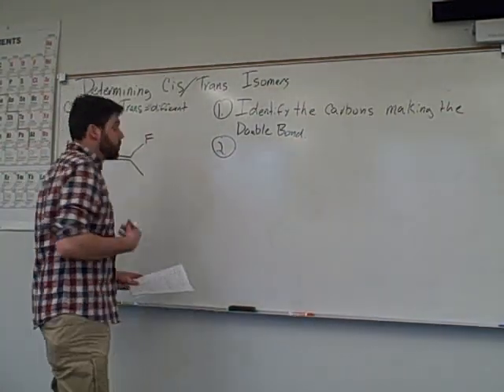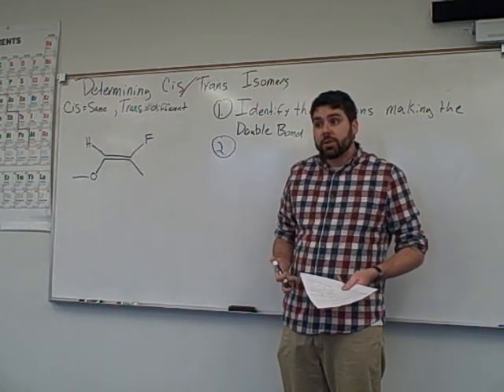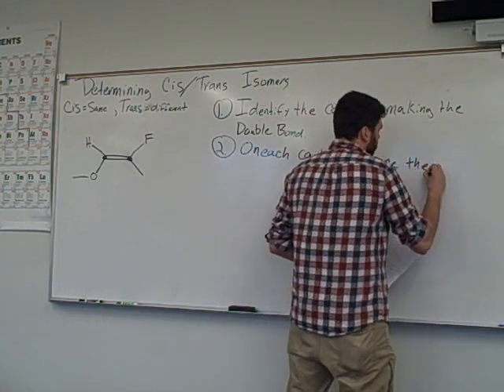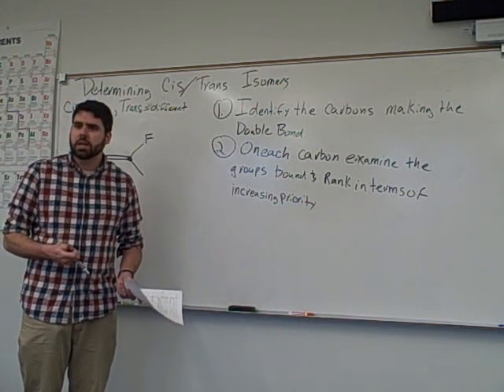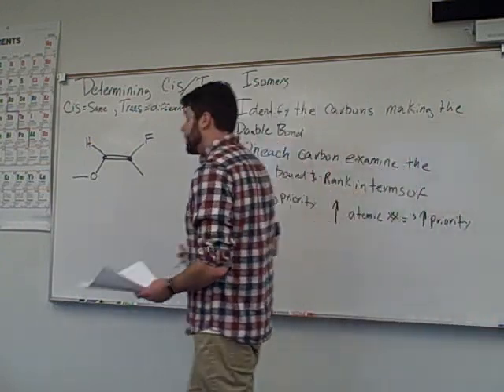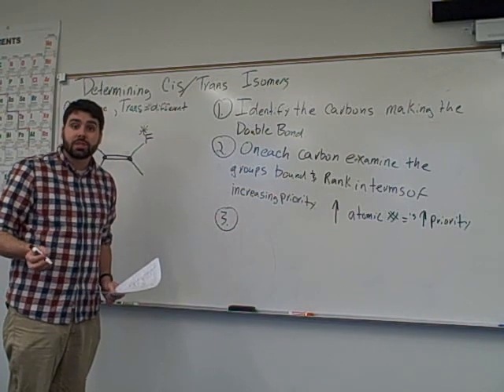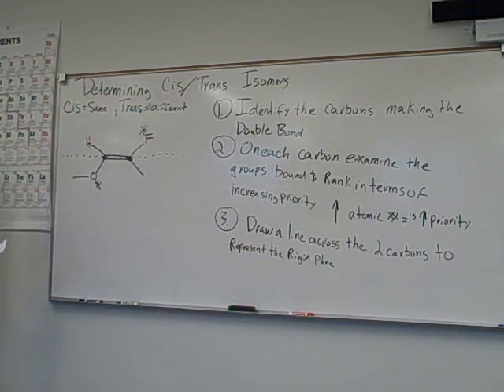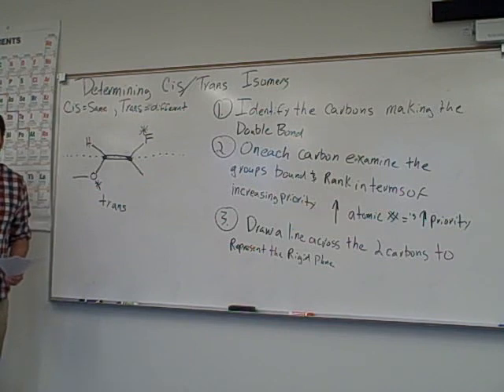Geometric Isomerism 2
In this video we describe the method by which you can determine whether an alkene is either a cis or trans isomer.